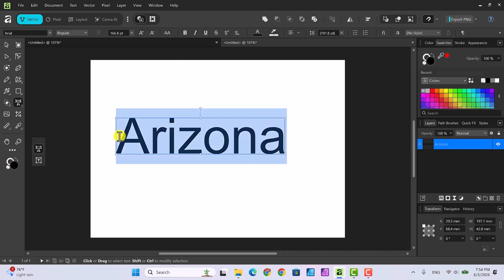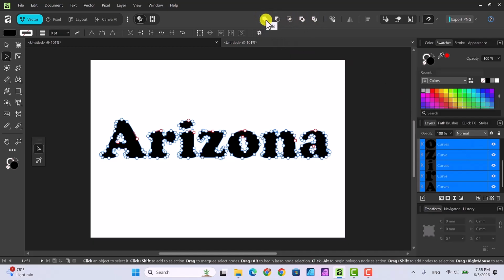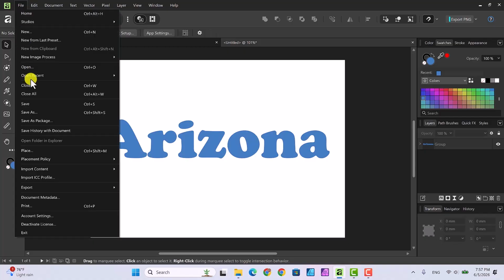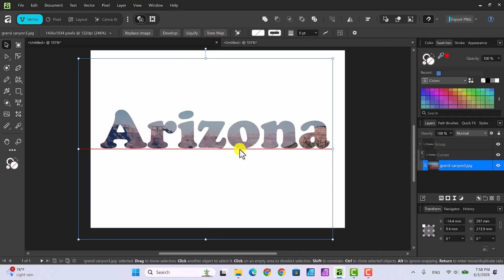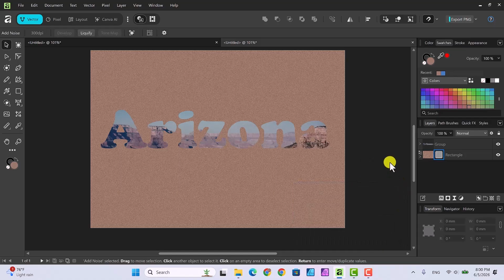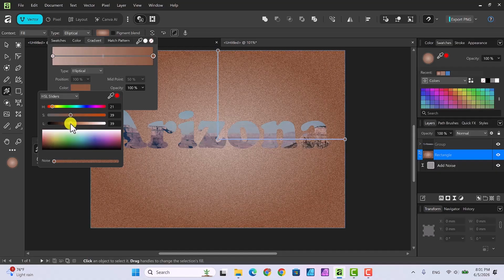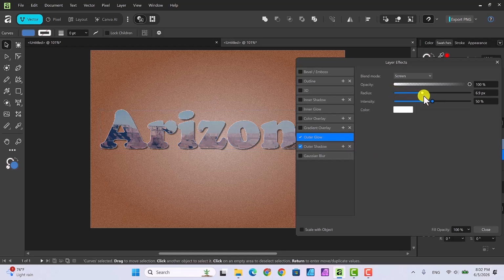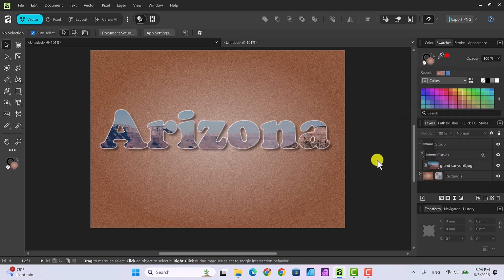Affinity Video 25: Using a Clipping Mask to Embed an Image.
In this video I took an old photo I took to the Grand Canyon and embedded it inside some lettering using a clipping mask.